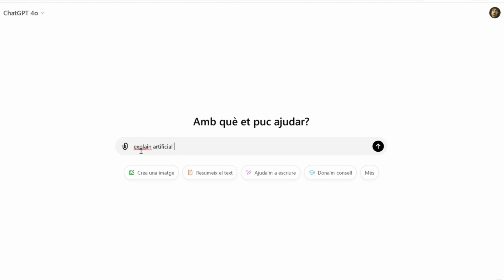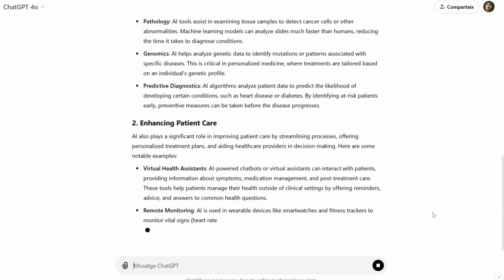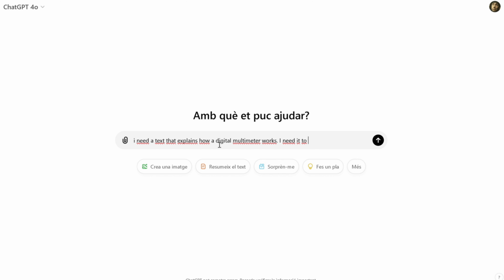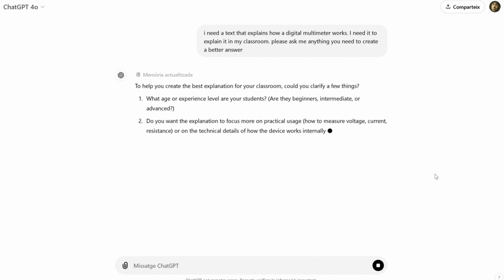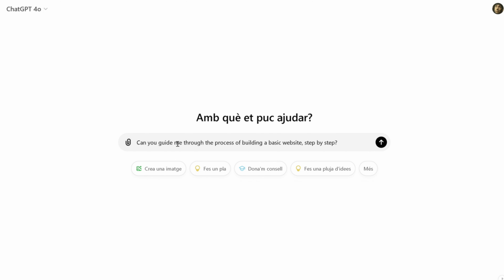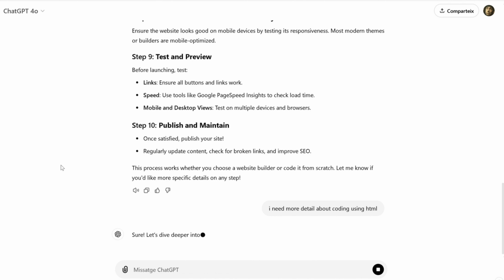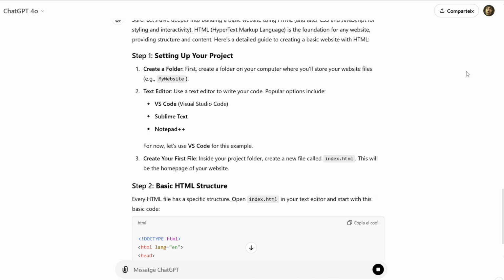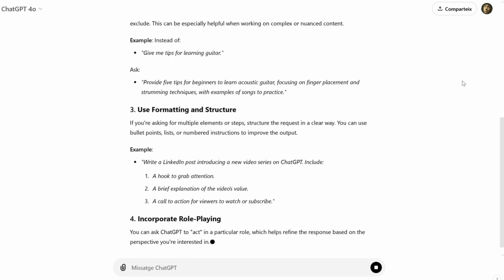Unlocking Advanced Prompts in ChatGPT | Take Your Skills to the Next Level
Welcome back to PatxiTechnology! In this second video of our ChatGPT series, we’re diving into advanced prompts that can completely change the way you use ChatGPT. If you’ve ever felt limited by basic prompts, this video will show you how to ask better questions and get more detailed, useful responses. From refining the tone and style to creating interactive prompts, learn the tips and tricks to unlock the full potential of ChatGPT. Let’s take your ChatGPT skills to the next level!